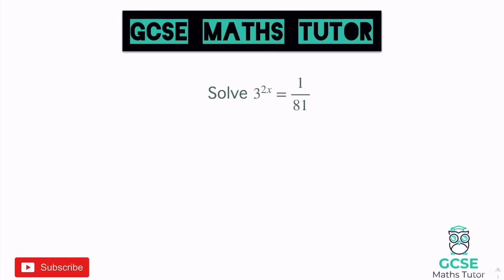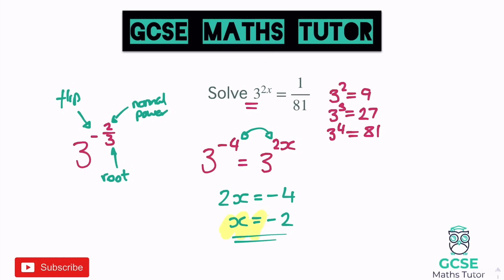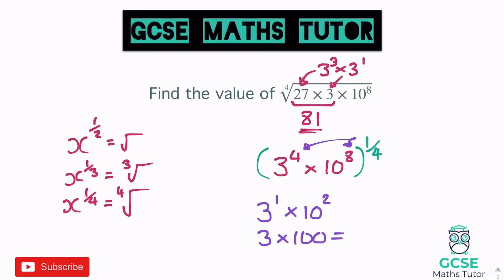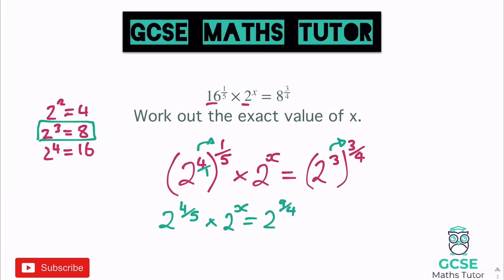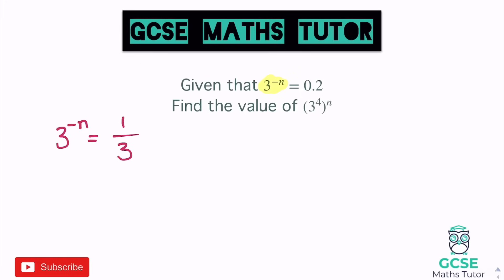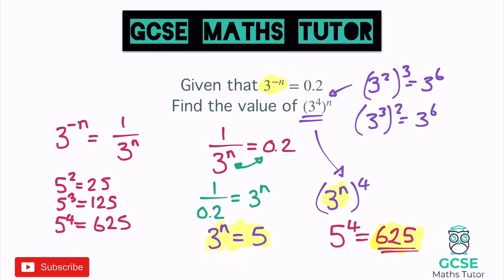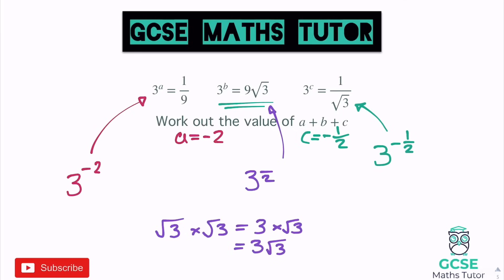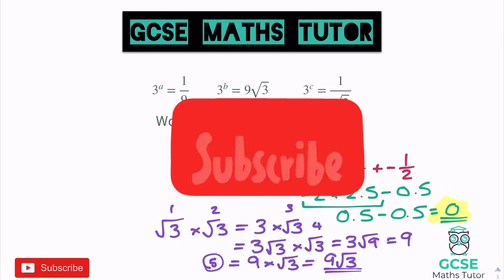The 5 Hardest Indices Exam Questions | Grade 7-9 Series | GCSE Maths Tutor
A video revising the techniques and strategies for completing 5 of the hardest questions on indices - Higher only (Grade 7-9)

This video is part of the Number module in GCSE maths, see my other videos below to continue with the series focussed on indices.